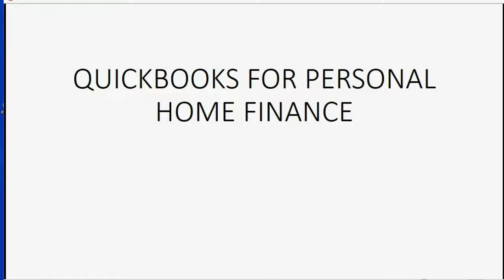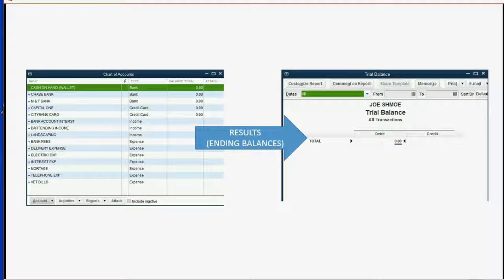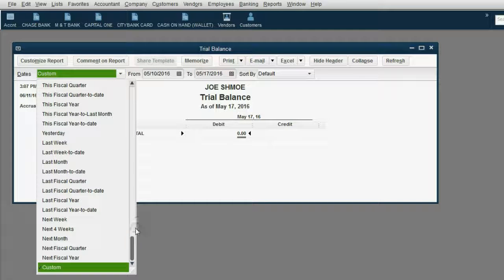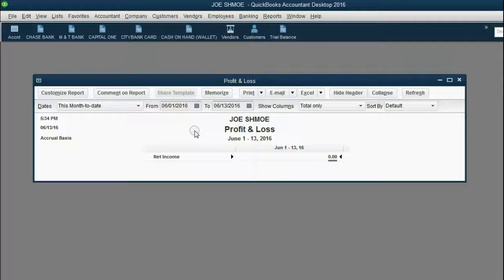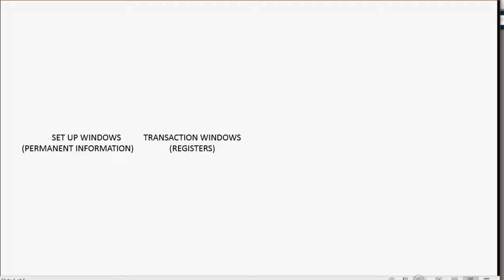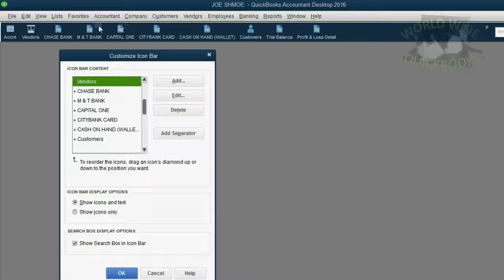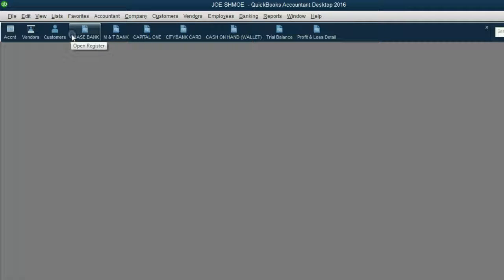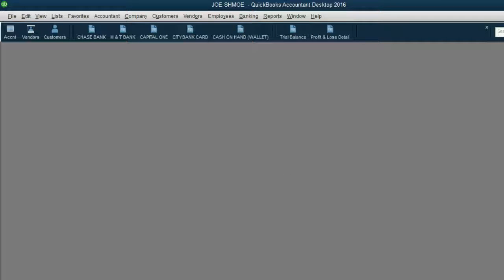QuickBooks Home Finance - Reports And Icons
In this QuickBooks desktop Home finance training tutorial, you will learn how to customize the icon bar for a personal, non-business QuickBooks file. You can use it to make shortcuts to the specific QuickBooks reports that you would need when using QuickBooks for your family’s finances. The reports can be customized and modified to optimize use for home, finance and personal use. These reports can then be memorized to the icon bar once you create them the way you need.

This QuickBooks home finance desktop playlist is the most effective way to manage your non-business, personal home finances. If you need to keep records for your family or yourself for any individual finance issues, then just follow this course playlist step-by-step and you will be a home finance expert when using QuickBooks desktop. Using any version of QuickBooks Desktop, you can easily manage your personal, non-business, home financial records while at the same time, manage your time and schedule. The methods of home finance account shown here also apply to estates and trusts. Every possible home finance and personal account or record keeping topic is shown here in this playlist course.